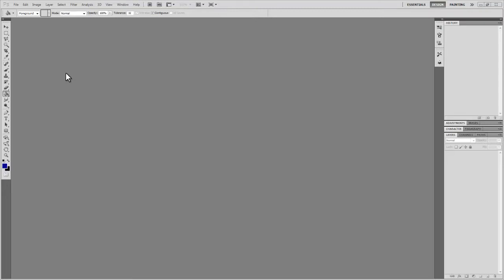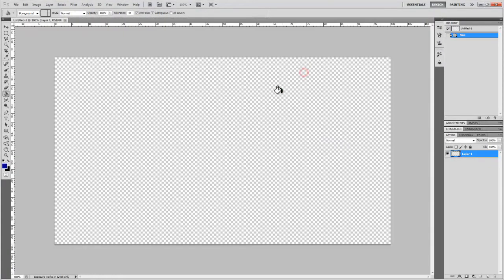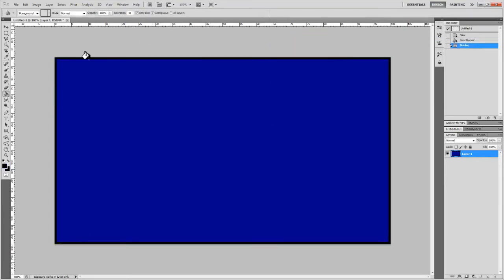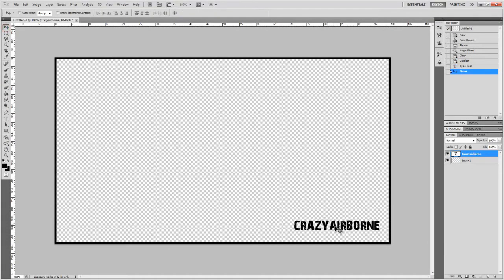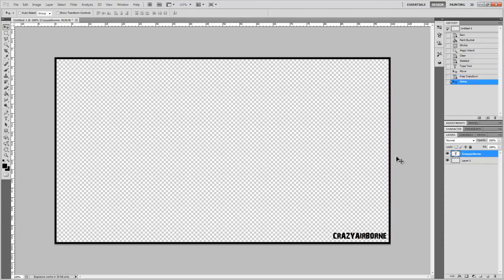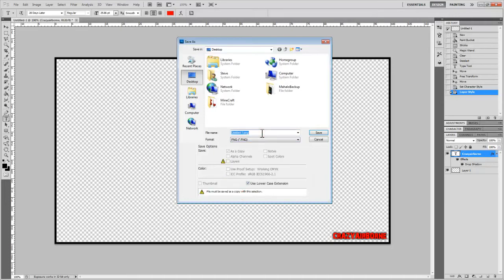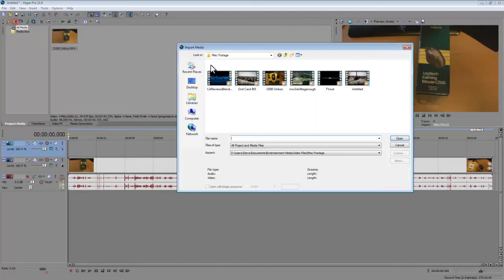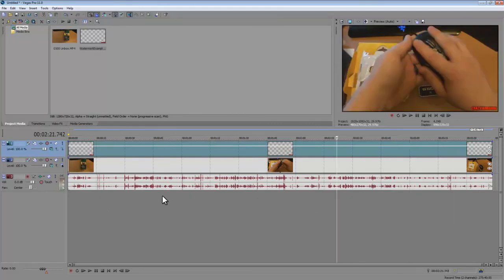Tutorial: Make a Watermark in Photoshop CS5, and use it in Sony Vegas Pro 11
A brief tutorial showing how to make a watermark in Photoshop, and then using it in Sony Vegas.

Let me know what you guys think of my videos, I always welcome
constructive criticism. Don't hesitate to ask me a question or send me
a message, I reply to all as quickly as I can. Thanks!